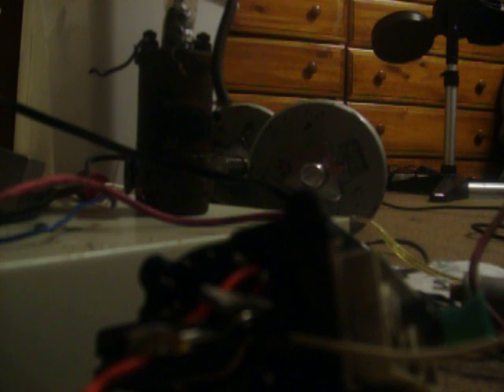555 Flyback driver(35 volts 6 amps in)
Just 35 volts from a rewound mot(rectified,smoothed) into my 555 flyback driver. Yesterday, i had the wire from the pin 3 of the 555 short to the either drain or source(not sure, wasn't paying attention) due to a loose wire. It killed my 555 and the mosfet died because since the 555 blew, it kept the mosfet on and blew it, and another one, because i did not know the 555 died at the time. The sparks could be compared with a low powered ZVS driver. This driver is very inefficient, within  a few seconds the heatsink is warm, regardless of its size. This driver is ugly, but this is how it is going to stay, i do not care for looks on this, i just want to be able to access it all easily, and being opened like this i do not need a fan for lower powers.

At max, it is pushing 210 watts on higher frequency, and lower maybe 250. For the heat created, it is not even worth making if you are looking for efficiency.

However, it is simple and cheap, and can push more voltage than the ZVS at lower voltages and powers. Of course, the overall wattage is much less.

The resonant cap is i think .12uf tantalum(WAYYYY to physically small and not good for the current and frequency).

I connected a small 1 watt radio to the pin 5 via 100nf capacitor, but the sound is much clearer in reality, and even better now. I didn't select the station too well, so it had a high pitched wine to it.

The frequency is above the audible range, so it is actually pretty clear. If you are looking to make an audio modulated flyback driver, this is pretty good, if you pump enough power in. Look at jmartis's videos if you want one that sounds very good, or timetec's is also very good.